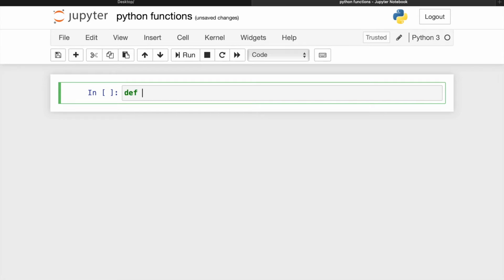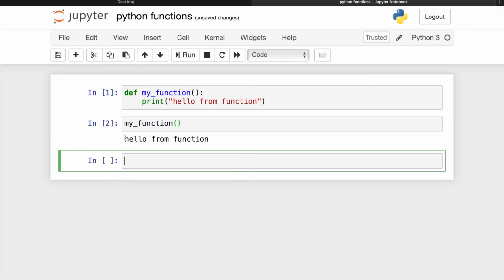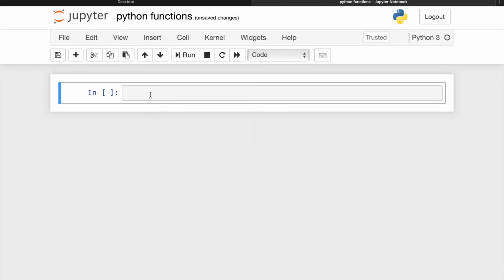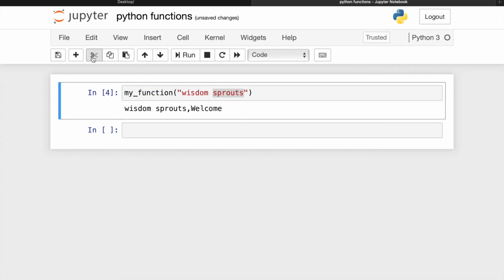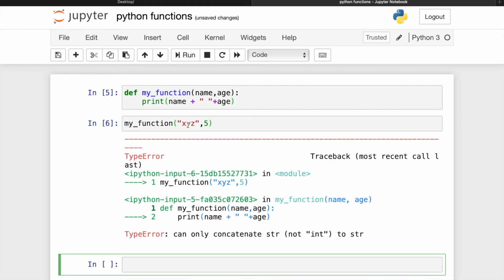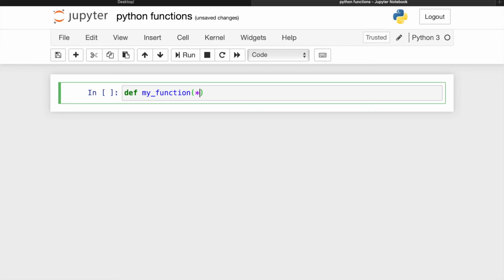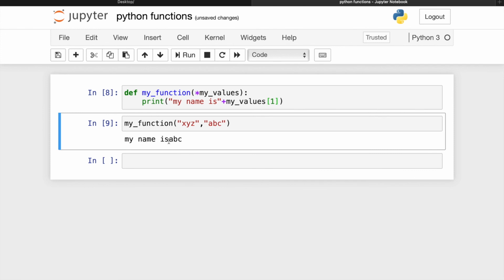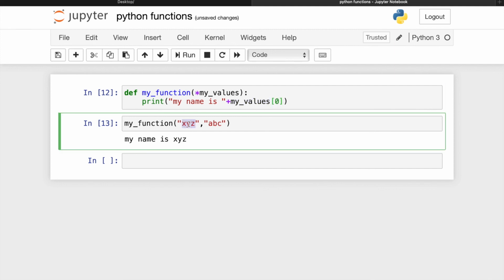Functions In Python | Python Tutorials | Python Programming in 5 Minutes #14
In this video we have covered Functions in Python.

In this video we have covered following topics:
1. What is function?
2. How to declare and called function
4. python Function with arguments / parameters
5. python arguments with *args method
6.how to pass multiple arguments in single python function